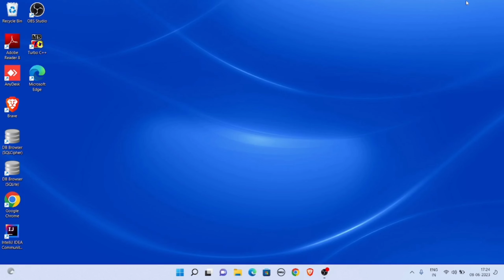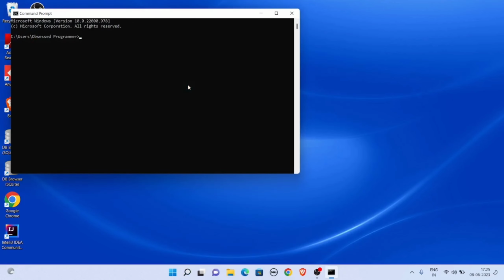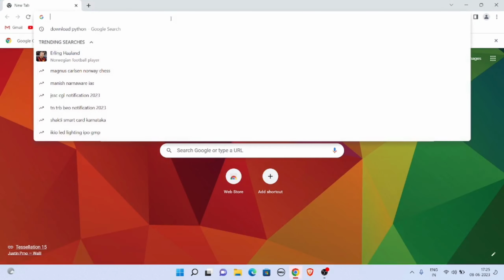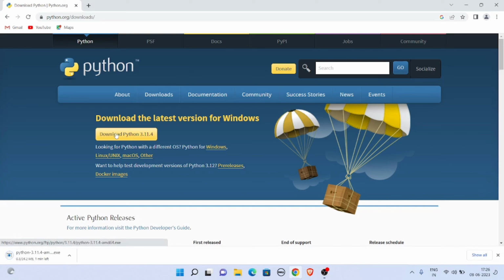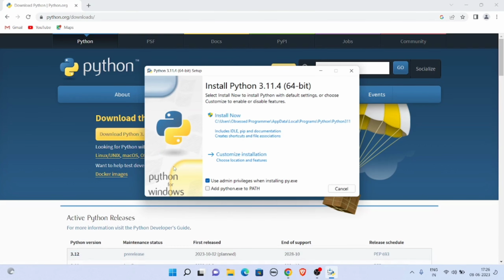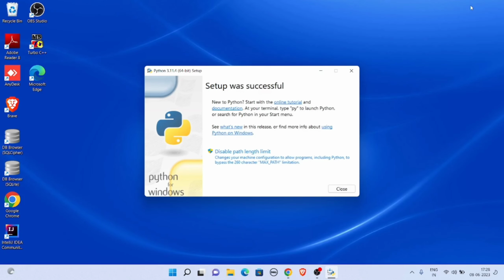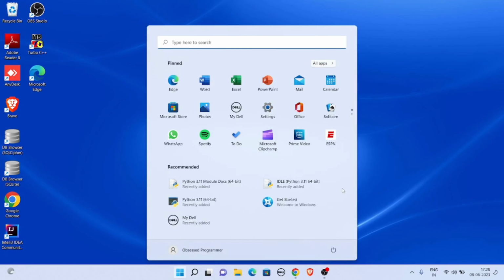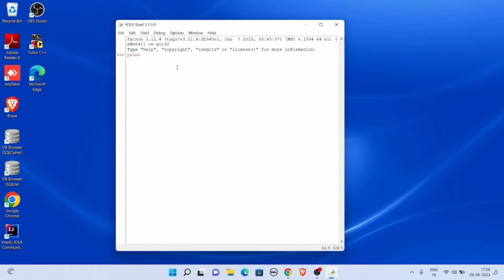how to install python | python installation | install Python on windows 11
in this video I have demonstrate that installation of python.